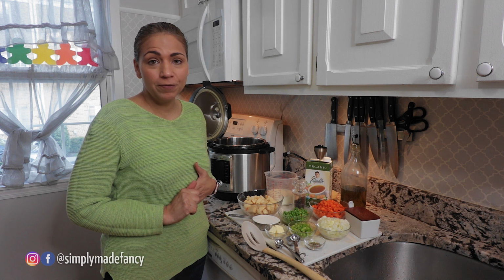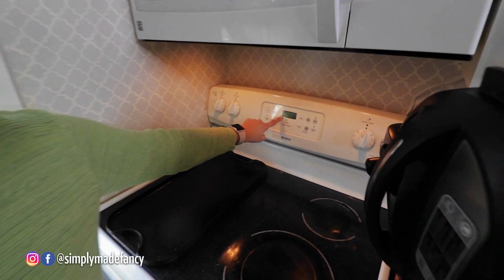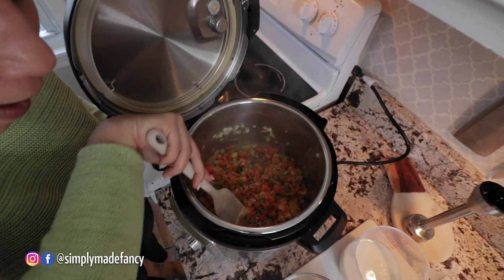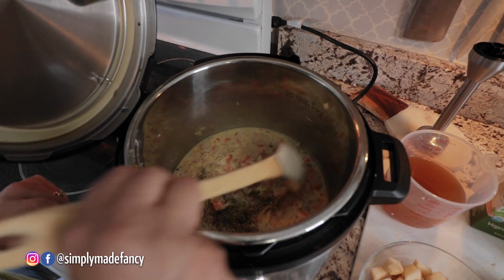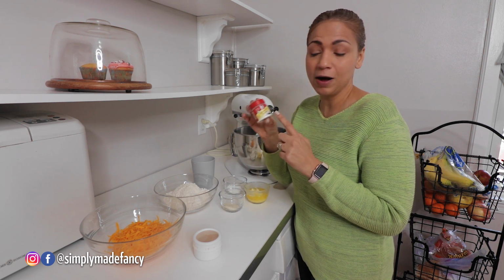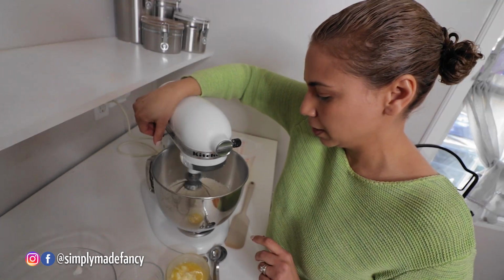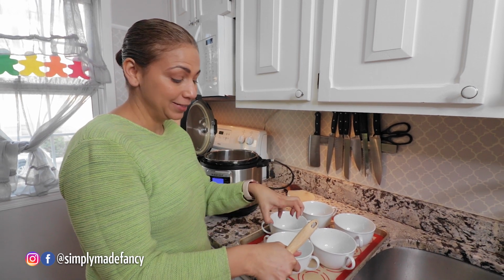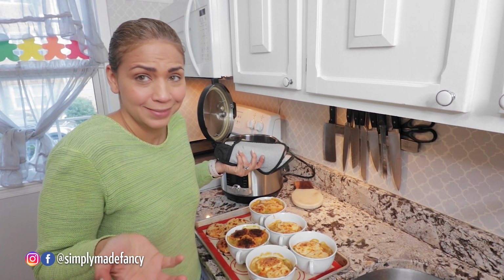How to Make Meatless Pot Pie | MEATLESS MONDAYS Recipe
Dinner Meal Ideas, MEATLESS MONDAY. Here's a simple recipe for a meatless pot pie with yummy easy to make biscuits to top it off.

Do yourself a favor and get an INSTANT POT